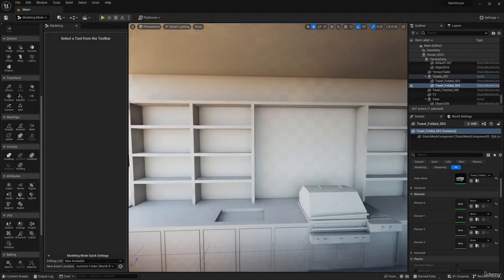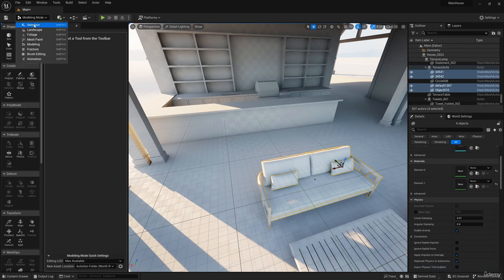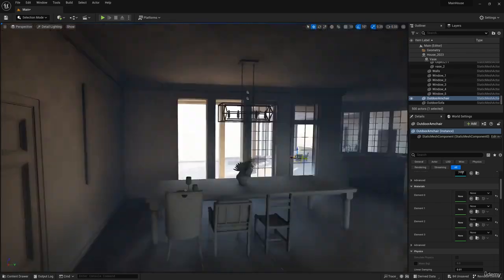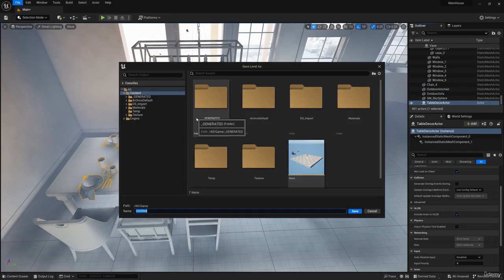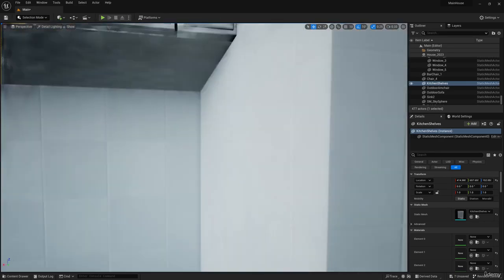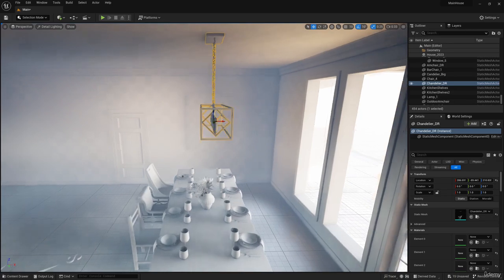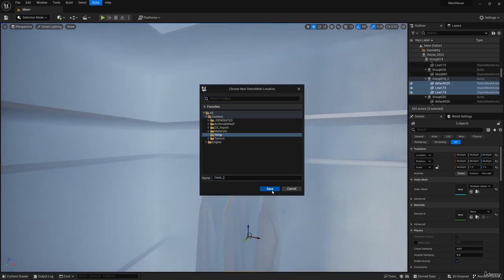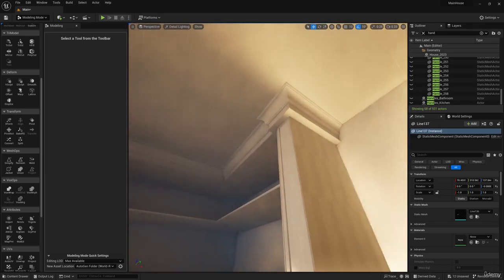9. Geometry Editing in Unreal Engine/XZ Architects Data